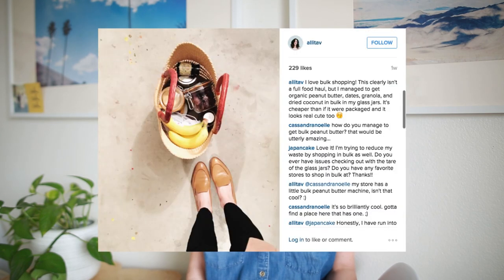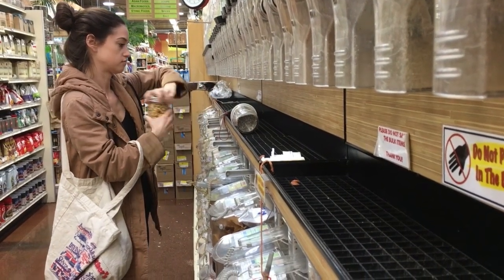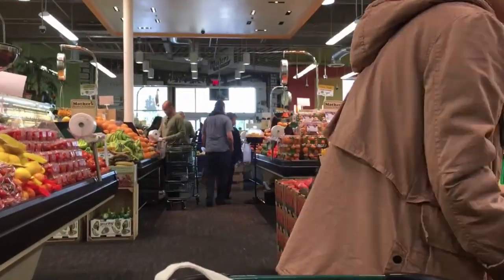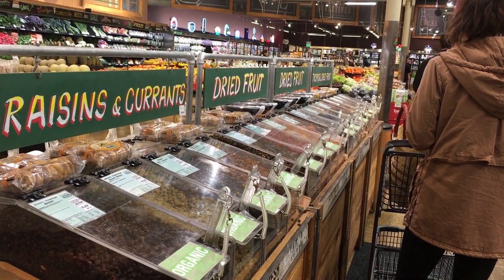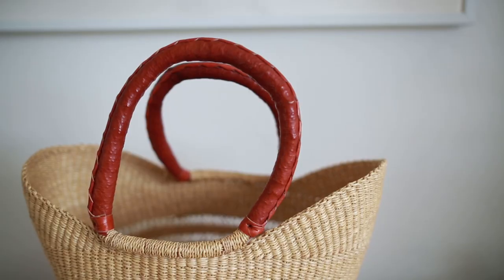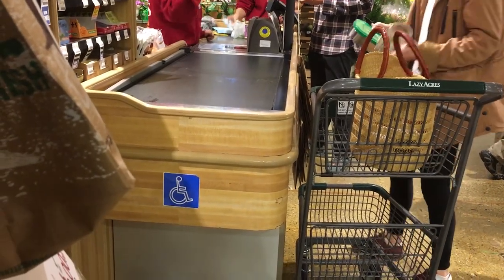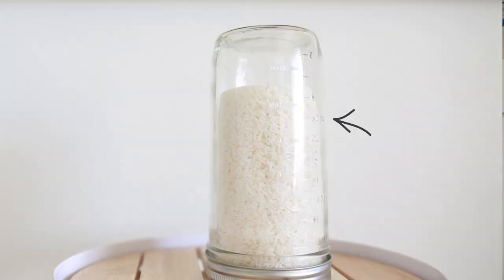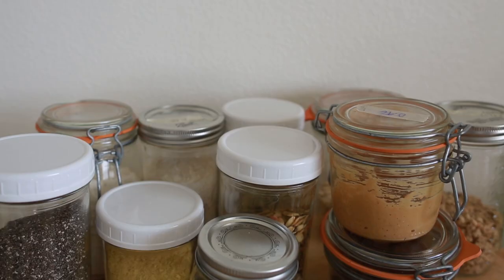my grocery shopping routine: plastic free & bulk foods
The one where I talk all about grocery and bulk shopping plastic free.  Pretty exciting stuff! I'm so happy that I adopted this habit, it's really simplified things and allowed me to have some really cool convos with people about sustainability that I wouldn't have had otherwise!

I shop at two health foodie stores (most of the time), but I've seen bulk even at my local Ralphs. I want to check out a Winco (I heard on Instagram they have tons of bulk foods) but I don't have one close to me. Road trip! ;)

You know what else isn't packaged in plastic? Cards from our card shop!! :)

C Scott 13 Knuckle Up

NEW HERE? ­­­­­